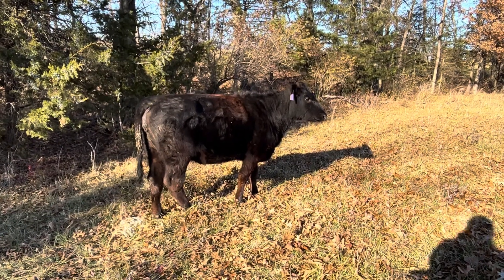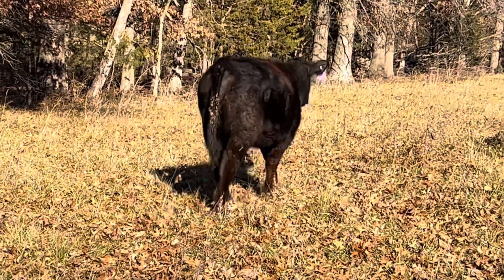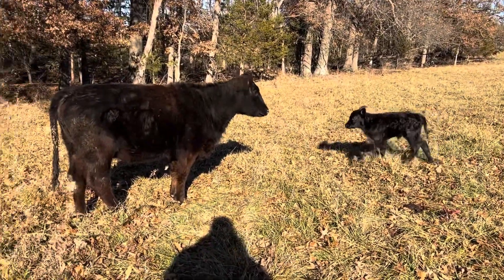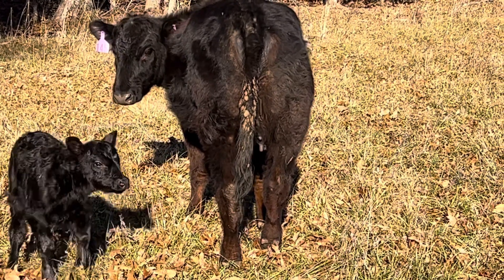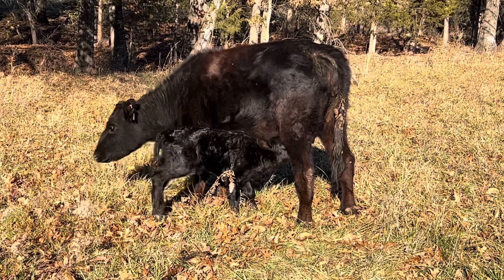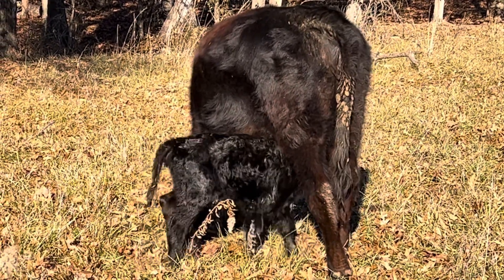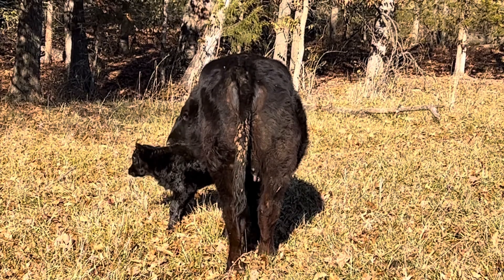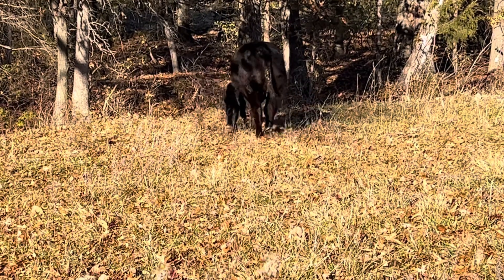Cow about to give birth?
We look for what we call springing and also cows with udders filling with milk when checking to see who will calve soon. Springing is swelling and relaxing of the vulva.